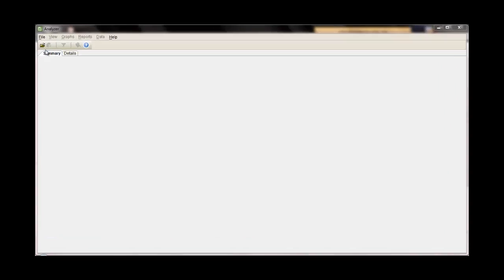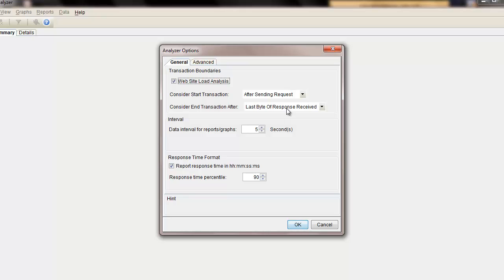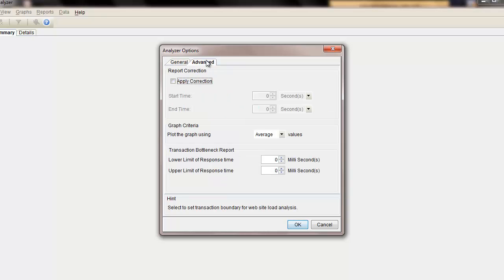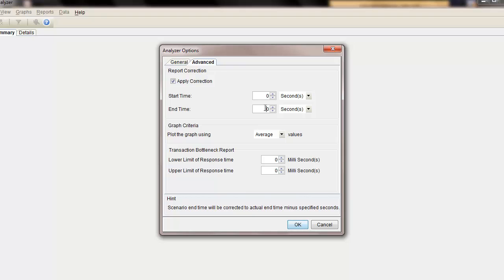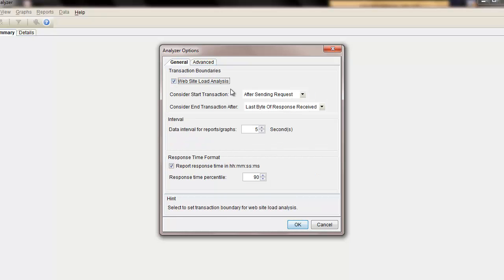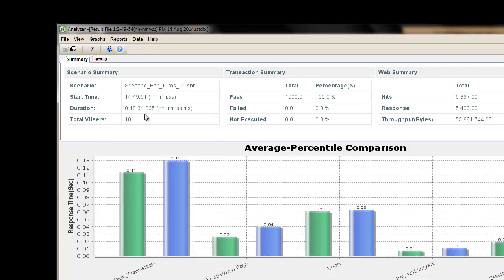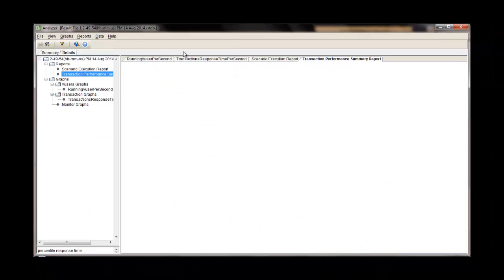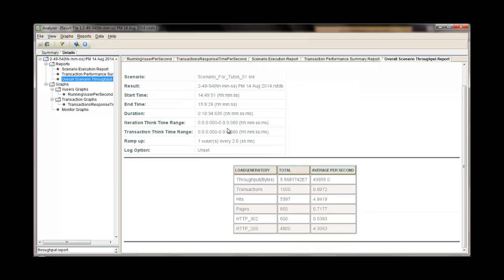SS Analyzer New